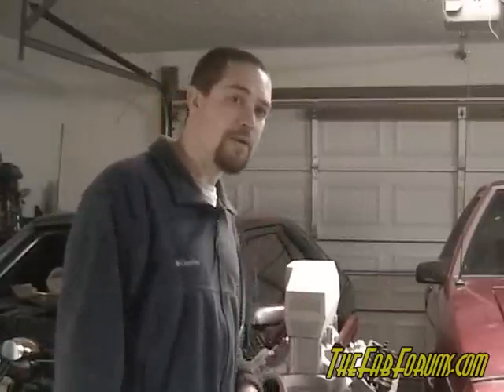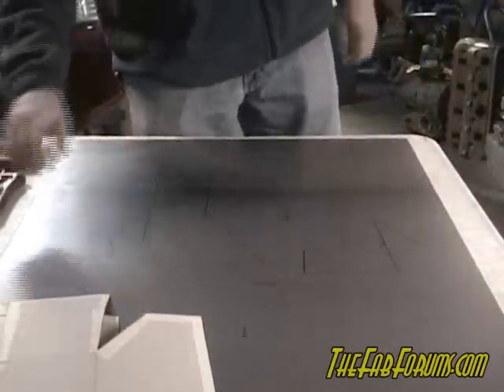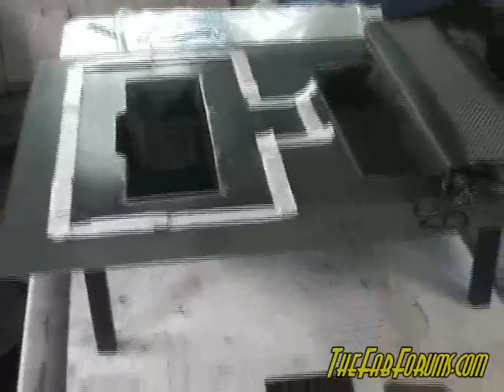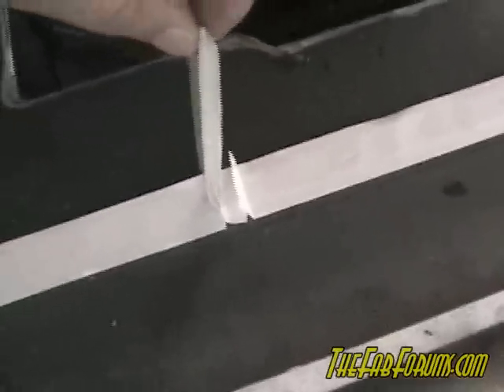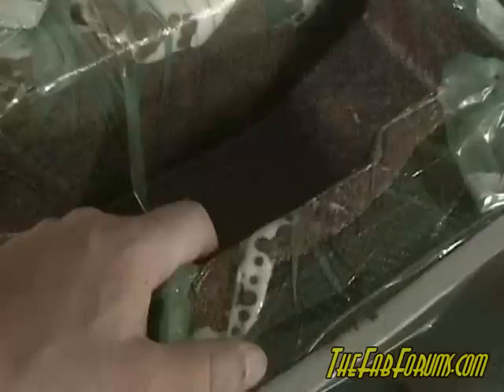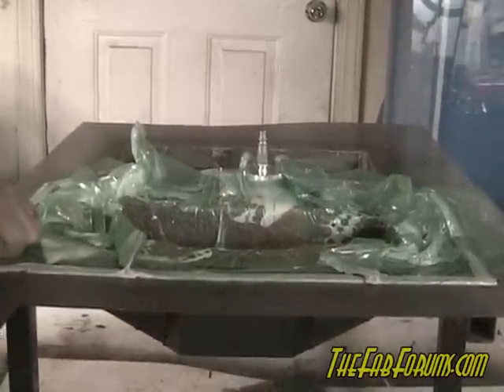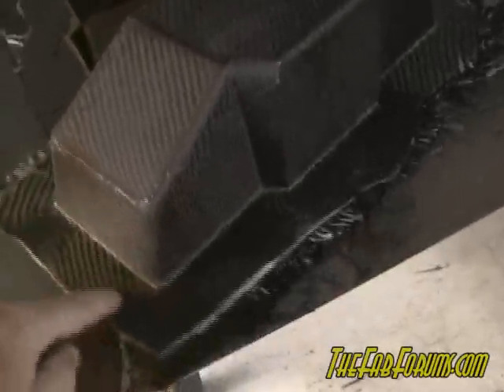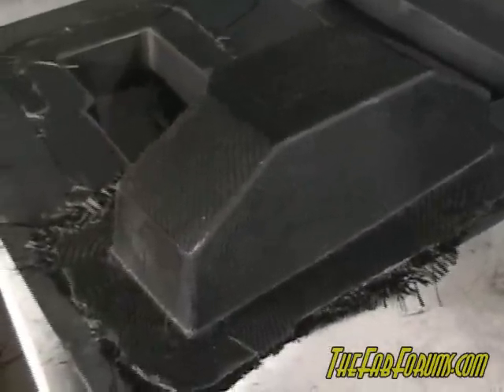Carbon fiber Intake how-to build 2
Custom carbon fiber boxed upper intake build for a late model ford mustang. I created this custom carbon fiber intake in two parts, a lower and an upper. All parts were made using carbon fiber fabric vacuum bagged in a steel mold.

Buy carbon fiber kits here:
Carbon Fiber Kit
Carbon Fiber Fabric
Epoxy Resin Kit 12oz
Epoxy Resin Kit 24oz